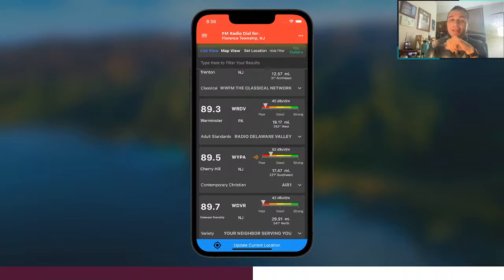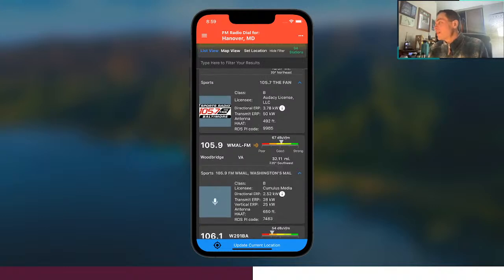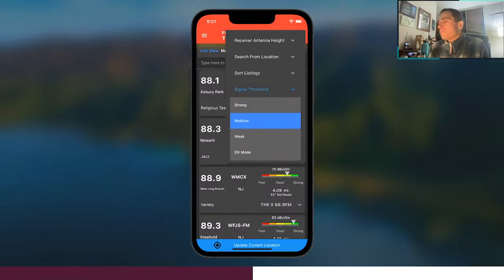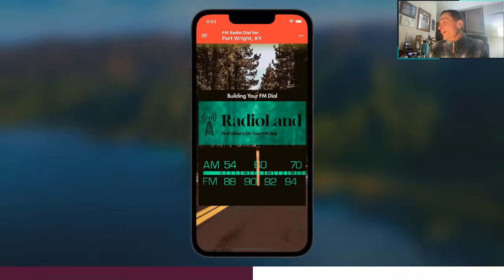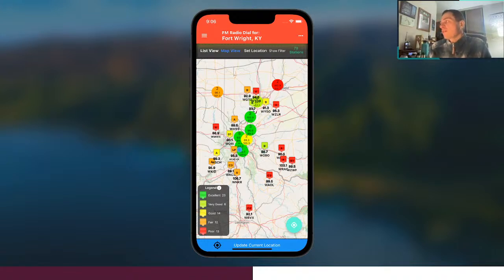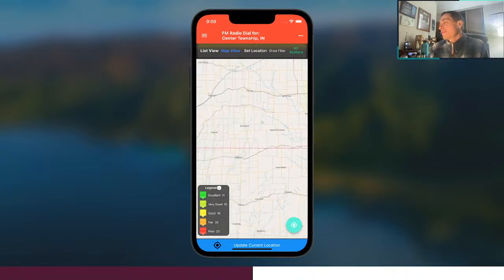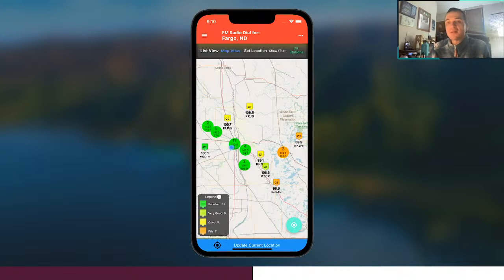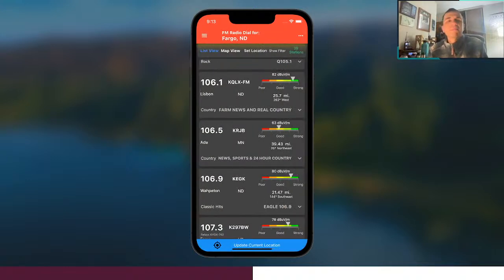RadioLand mobile app World Premiere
Watch the unveiling and detailing of RadioLand, an app that provides accurate listings of FM radio stations for North America and the Caribbean.